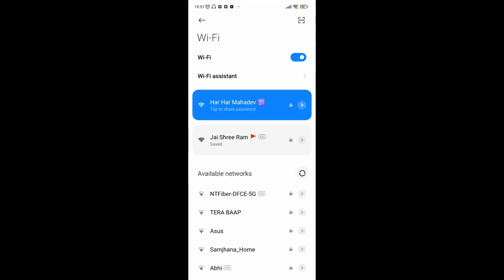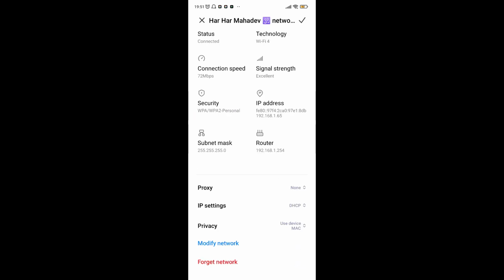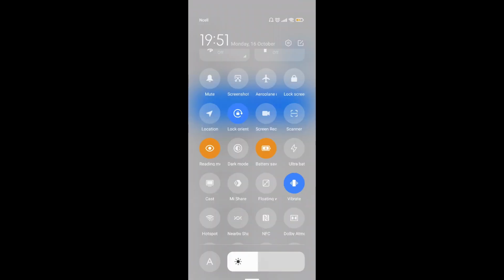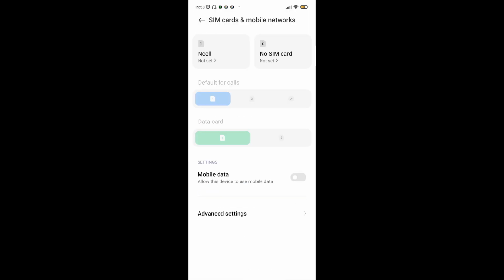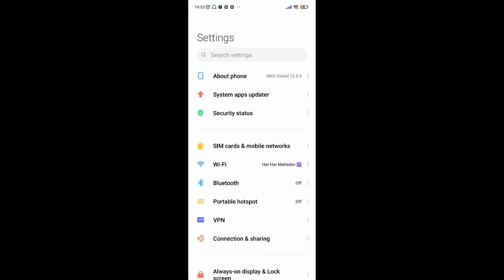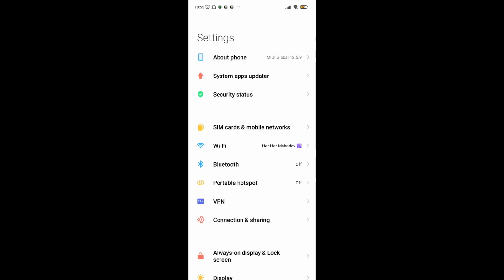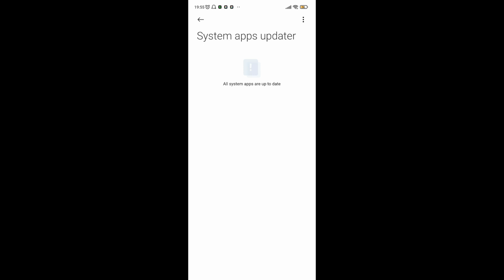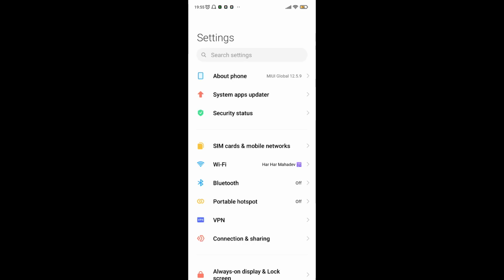How to Fix Android WiFi Hotspot Not Working? Troubleshooting Android Hotspot Connectivity Issues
Learn, How to Fix Android WiFi Hotspot Not Working.

If your Android WiFi hotspot is not working, there are a few things you can try to fix the problem. In this video, I'll show you how to troubleshoot Android hotspot connectivity issues.